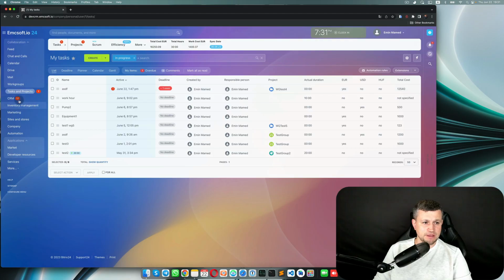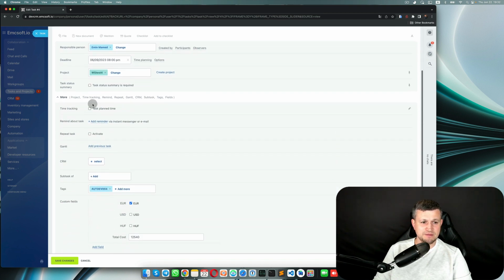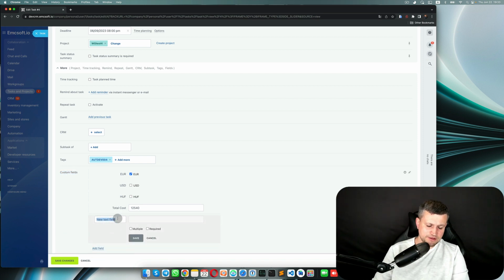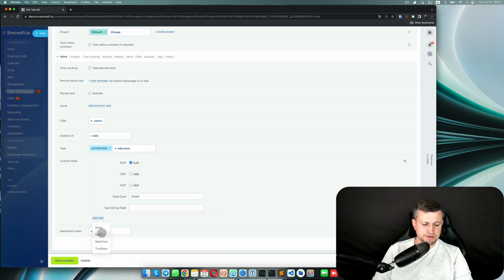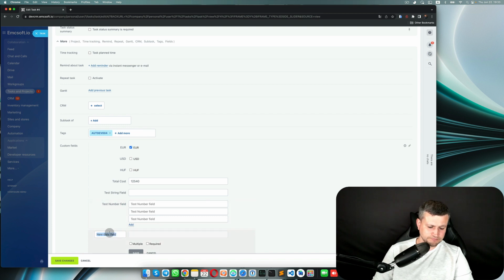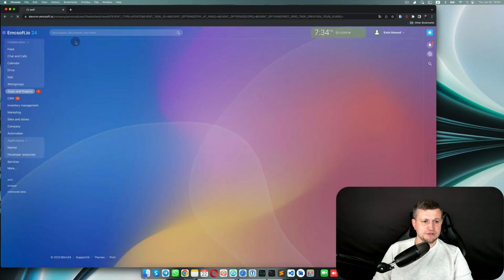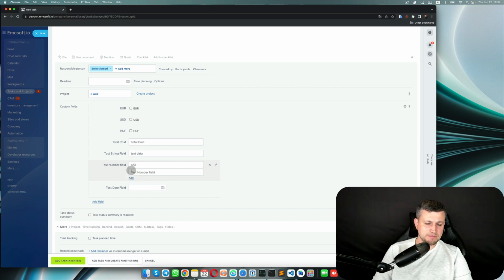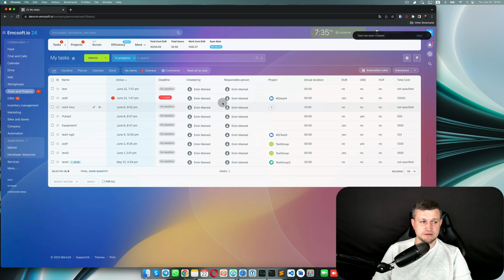Customize Your CRM: Creating Custom Fields in Bitrix24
Welcome to our detailed walkthrough on creating custom fields in Bitrix24! In this tutorial, we delve into the customization capabilities of Bitrix24, one of the most powerful CRM tools available. We'll guide you step-by-step through the process of creating and utilizing custom fields, allowing you to adapt the system to your unique business needs.

Whether you're a Bitrix24 beginner or an experienced user looking to maximize the platform's potential, this tutorial has something for you. We start with the basics of understanding what custom fields are and how they can benefit your business operations. We then move onto a practical demonstration where we create a custom field from scratch, explaining each step along the way.

From choosing the right type of custom field to implementing it effectively, this video serves as a comprehensive guide. We've also included some advanced tips and tricks for those looking to take their Bitrix24 usage to the next level.

Don't miss out on this opportunity to tailor your Bitrix24 CRM to your specific needs and streamline your workflow like never before.

So, are you ready to elevate your Bitrix24 experience? Let's dive in!